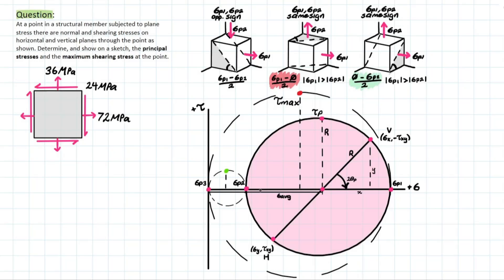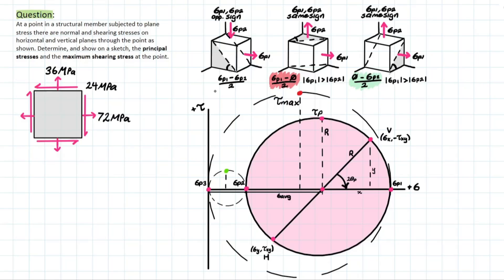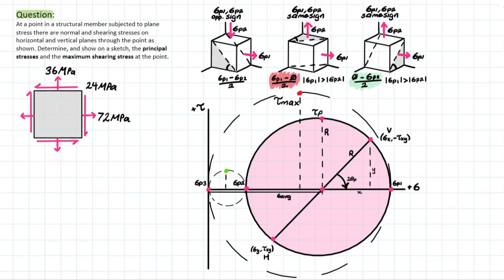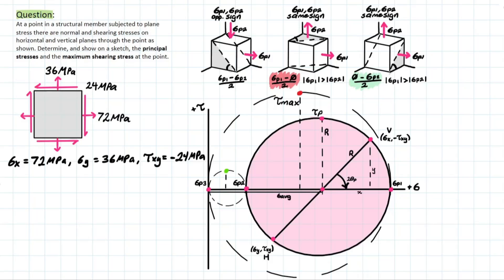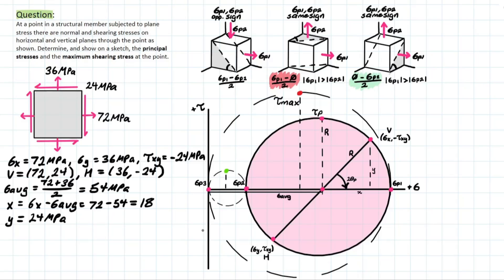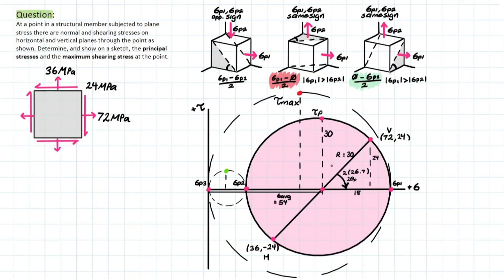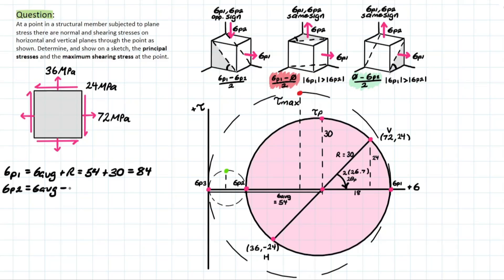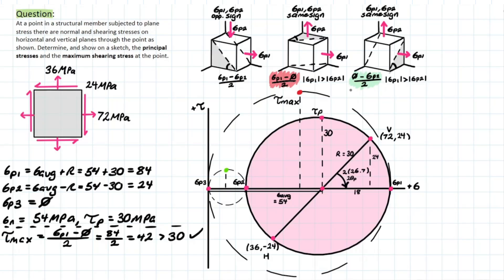Mohr's Circle made Simple!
Question:
At a point in a structural member subjected to plane stress there are normal and shearing stresses on horizontal and vertical planes through the point as shown. Determine, and show on a sketch, the principal stresses and the maximum shearing stress at the point.